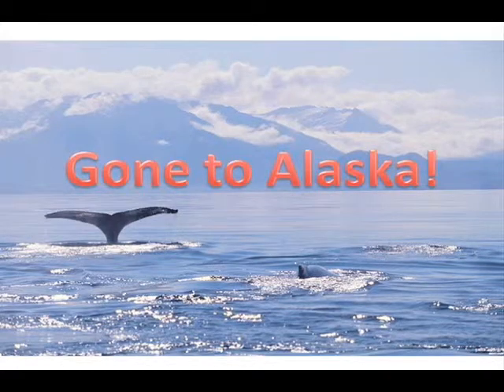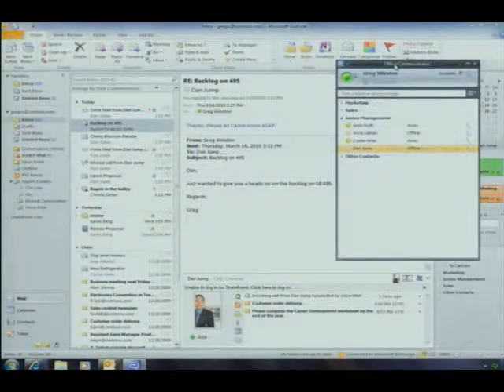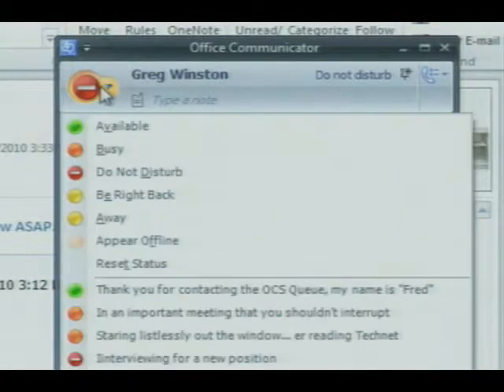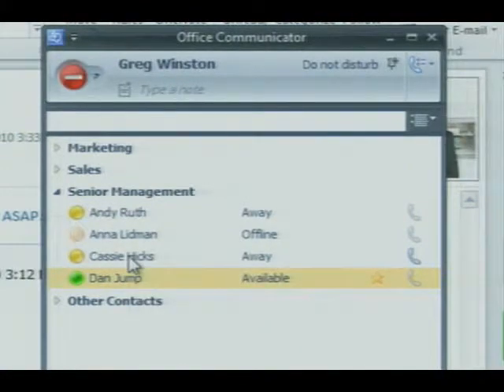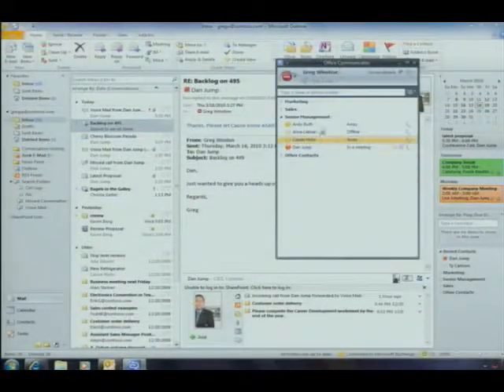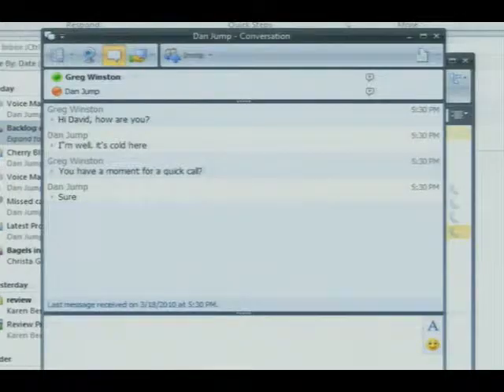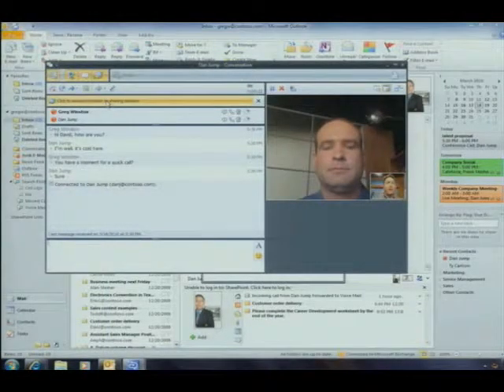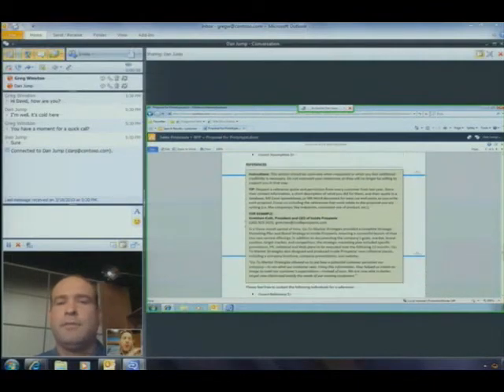Making Connections with Microsoft Office 2010 Communicator